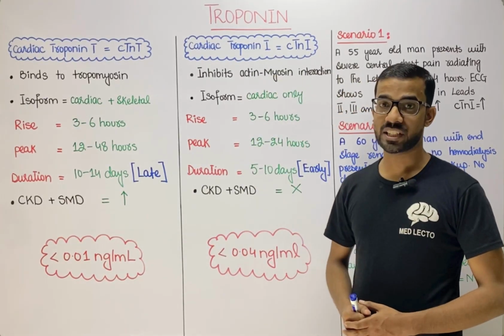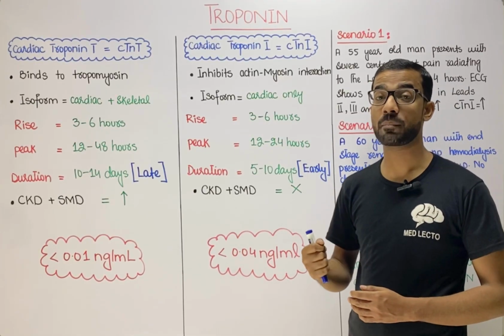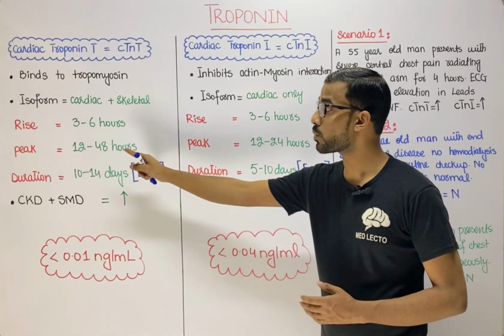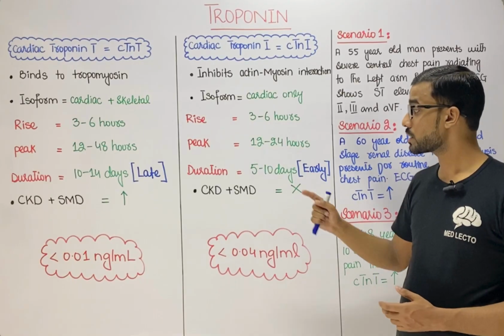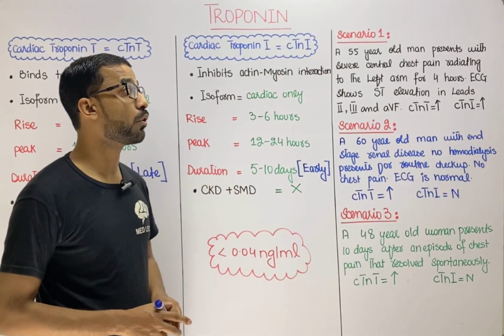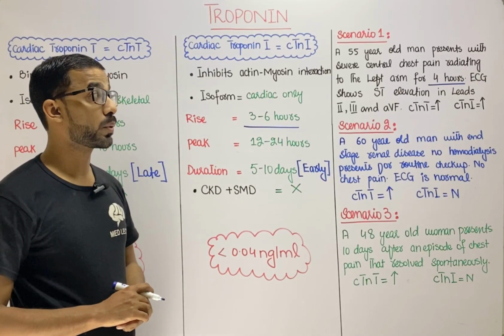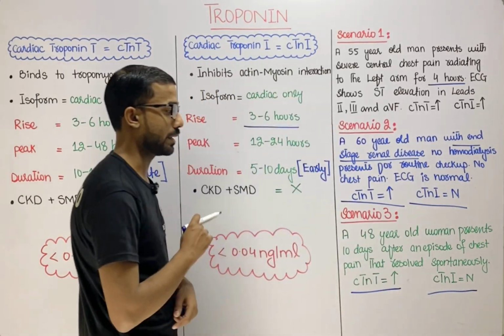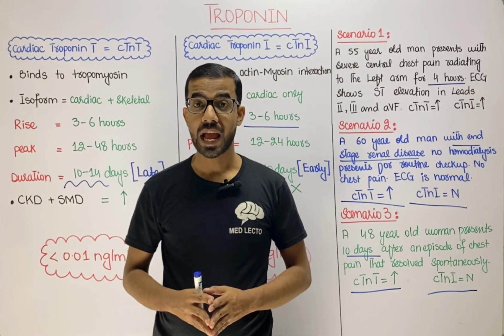Troponin T and Troponin I: Key Cardiac Biomarkers in Myocardial Injury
Troponin T (cTnT) and Troponin I (cTnI) are highly specific cardiac biomarkers used for the detection and diagnosis of myocardial injury, particularly acute myocardial infarction (AMI). They are regulatory proteins present in the cardiac muscle and play a vital role in muscle contraction by controlling the interaction between actin and myosin.

Under normal conditions, troponin T and I are found in very low concentrations in the bloodstream. When damage occurs to the heart muscle, such as during ischemia or infarction, these proteins are released into the circulation. Due to their high sensitivity and specificity for cardiac tissue, cTnT and cTnI are considered the gold standard biomarkers for diagnosing heart attacks.

Clinically, troponin levels begin to rise within 3–6 hours after myocardial injury, peak within 12–24 hours, and may remain elevated for several days. Measurement of troponin T and I is widely used in emergency and clinical settings to assess chest pain, evaluate the extent of cardiac damage, and guide patient management and prognosis.

This content is intended for educational and informational purposes only. It is not a substitute for professional medical advice, diagnosis, or treatment. Laboratory results and clinical decisions should always be interpreted by qualified healthcare professionals in correlation with clinical findings and other diagnostic investigations.